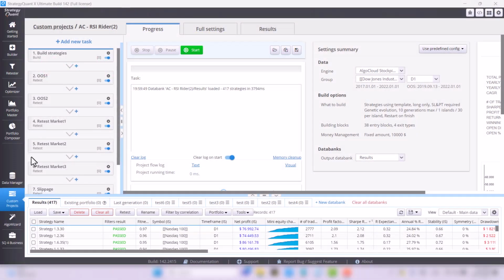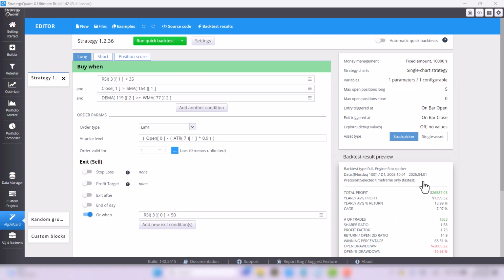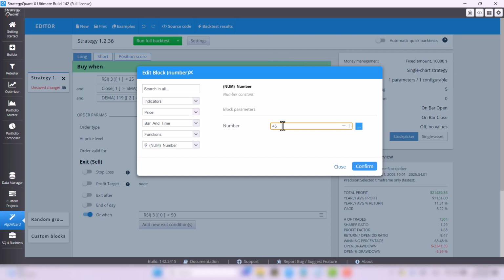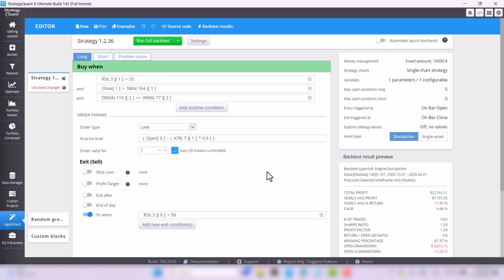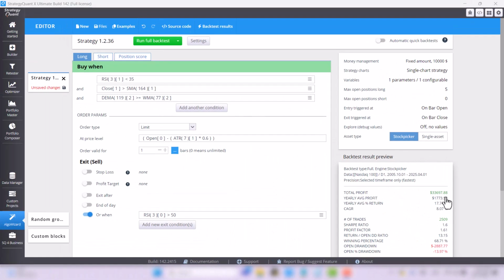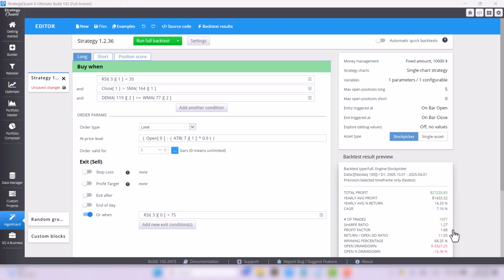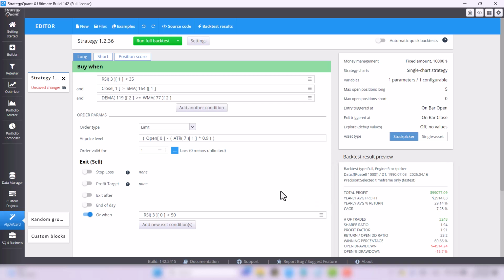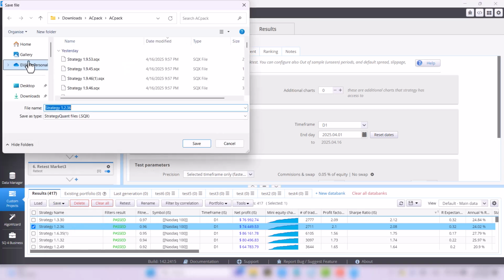Stock Algo Strategies: How to test robustness?